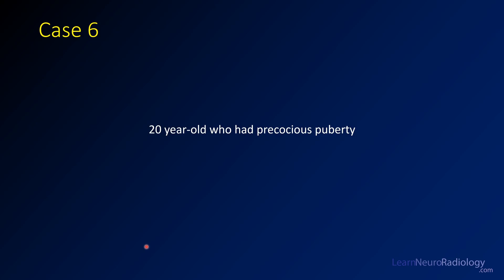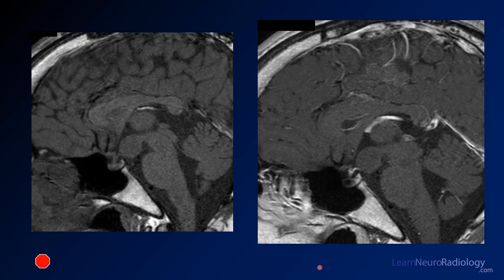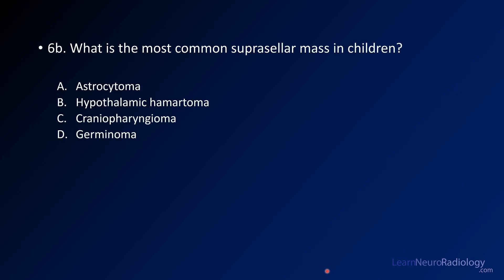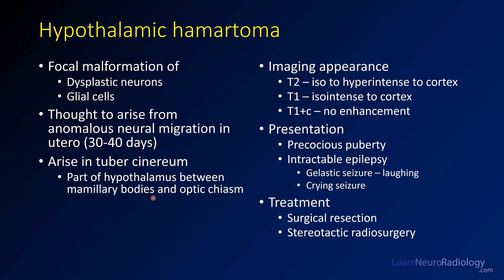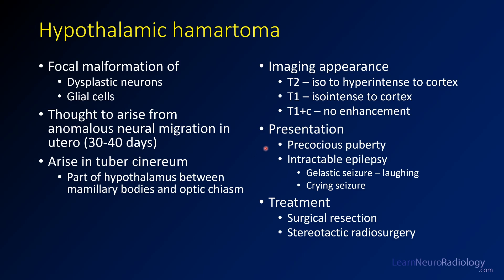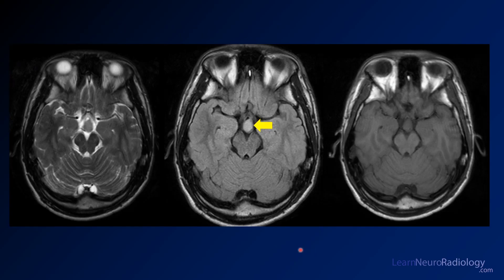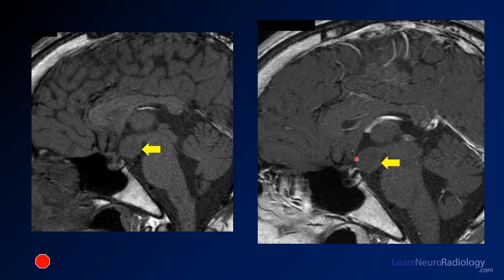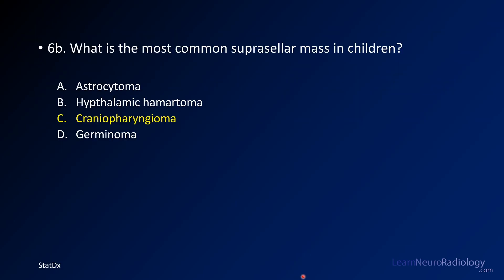Neuroradiology board review 3 case 6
a young adult who underwent precocious puberty. There is an expansile, non-enhancing mass in the region of the hypothalamus/tuber cinereum.

The diagnosis is:
hypothalamic hamartoma

Hypothalamic hamartomas are disorderly (hamartomatous) collections of neurons in the hypothalamic/suprasellar region. They most commonly occur just behind the optic chiasm and pitutitary infundibulum. Many times, they will present with unusual symptoms like early puberty (most common) or seizure (even with uncommon seizures like laughing "gelastic" seizures or crying seizure).

The differential diagnosis for masses in this region include astrocytoma, craniopharyngioma, and germinoma. The most common overall mass in this region is craniopharygioma, but these commonly enhance avidly, have a mix of solid and cystic regions, and can calcify.